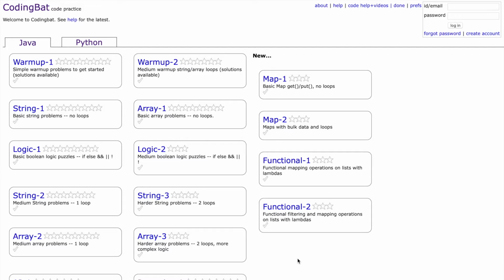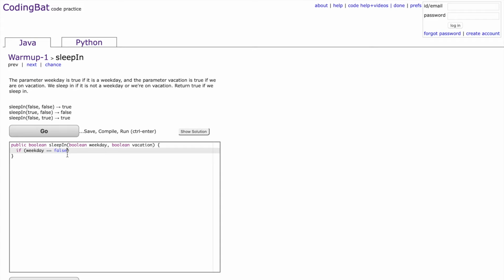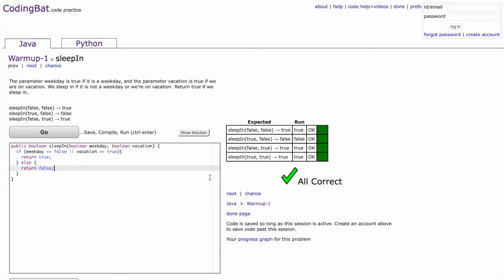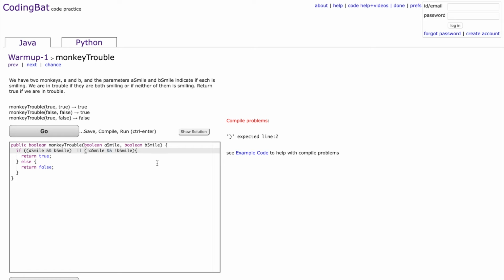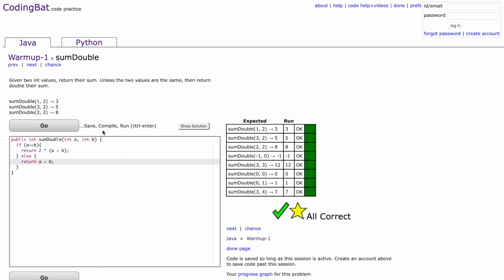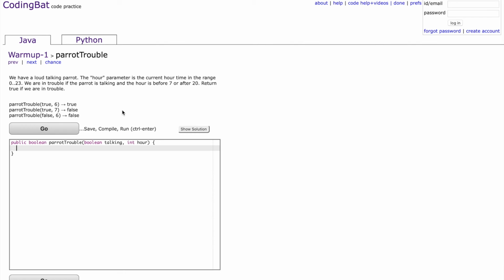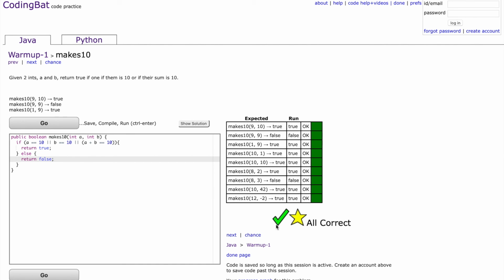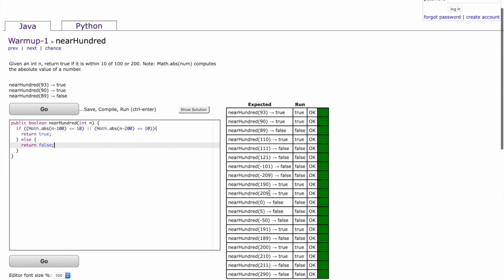CodingBat Java | Warmup 1 Walkthrough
In this tutorial series we will go through all the CodingBat Java problems to help beginner programmers learn the basics of coding.

If you are just starting to code this is one of the best ways for you to learn the basics of the logic behind programming.

Chapters of the video:

0:00 Intro
1:12 Problem "sleepIn"
5:48 Problem "monkeyTrouble"
7:22 Problem "sumDouble"
9:04 Problem "diff21"
10:43 Problem "parrotTrouble"
12:10 Problem "makes10"
13:09 Problem "nearHundred"
15:10 Outro

Leave some feedback below if you have any comments on ideas that you would like to see in a future video! 👇